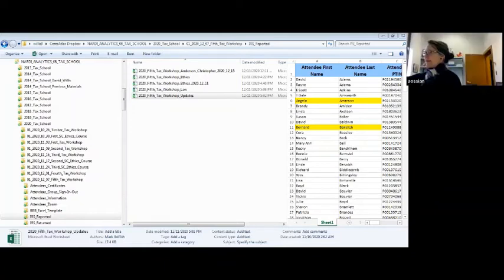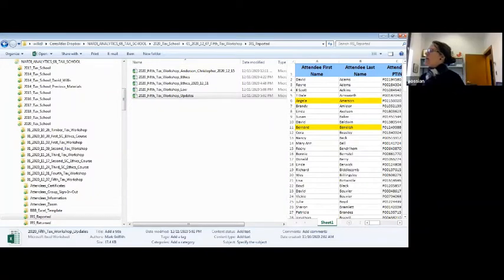cpe certificate questions_March 16 2021